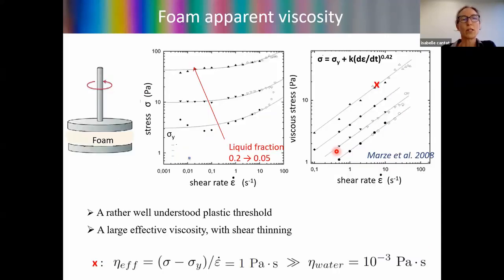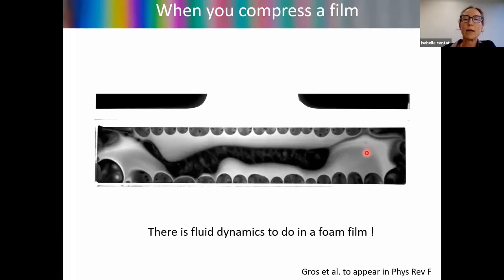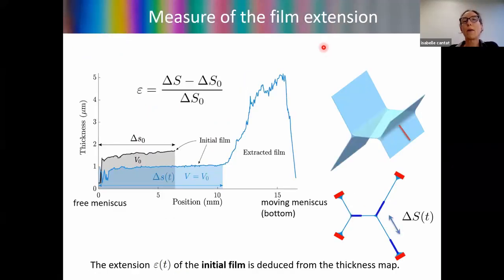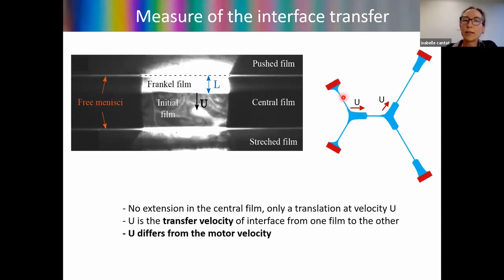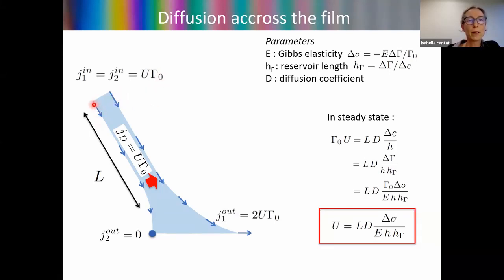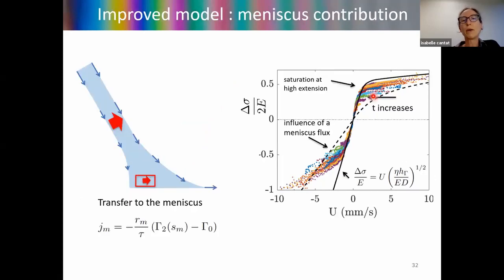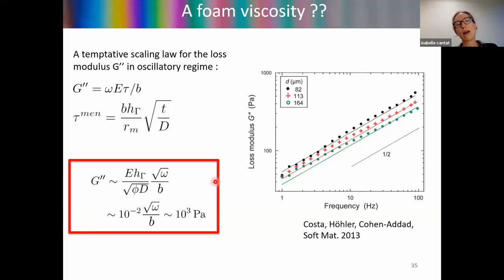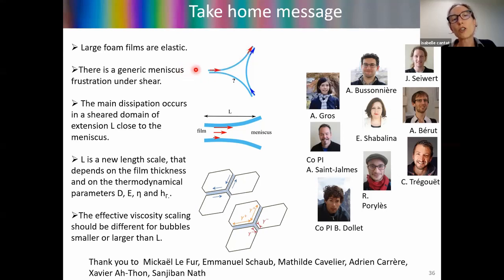Fluid Mechanics Webinar Series: Cantat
Liquid foam exhibits surprisingly high viscosity, higher than each of its phases. This dissipation enhancement has been rationalized by invoking either a geometrical confinement of the shear in the liquid phase, or the influence of the interface viscosity. However, a precise localization of the dissipation, and its mechanism at the bubble scale, is still lacking. To this aim, we simultaneously monitored the evolution of the local flow velocity, film thickness and surface tension of a five films assembly, induced by different controlled deformations. These measurements allow us to build local constitutive relations for this foam elementary brick. We first show that, for our millimetric foam films, the main part of the film has a purely elastic, reversible behavior, thus ruling out the interface viscosity to explain the observed dissipation. We then highlight a generic frustration at the menisci, controlling the interface transfer between neighbor films and resulting in the localization of a bulk shear flow close to the menisci. A model accounting for surfactant transport in these small sheared regions is developed. It is in good agreement with the experiment, and demonstrate that most of the dissipation is localized in these domains. The length of these sheared regions, determined by the physico-chemical properties of the solution, sets a transition between a large bubble regime in which the films are mainly stretched and compressed, and a small bubble regime in which they are sheared. Finally, we discuss the parameter range where a model of foam viscosity could be built on the basis of these local results.